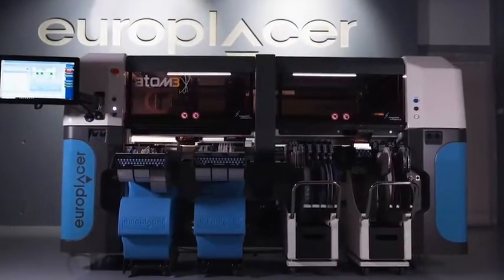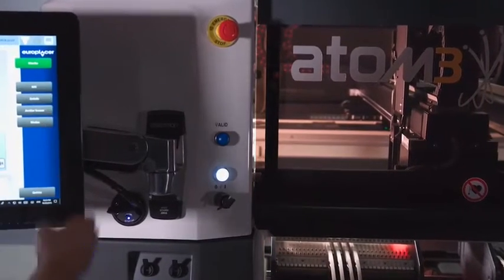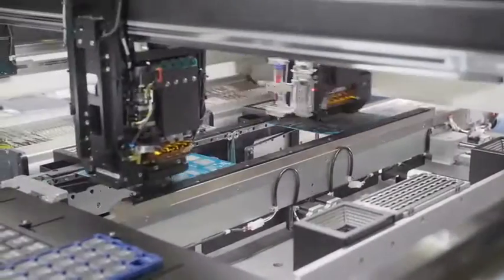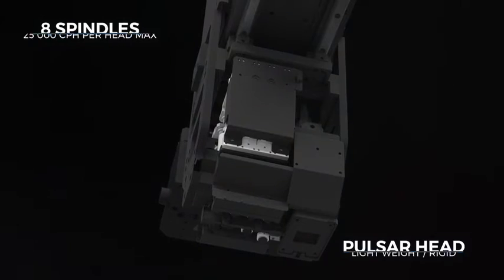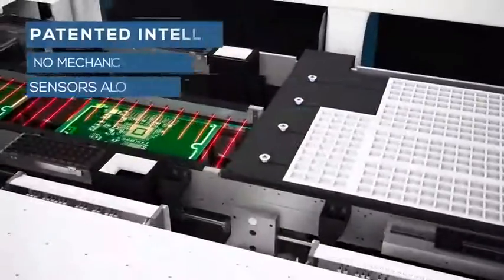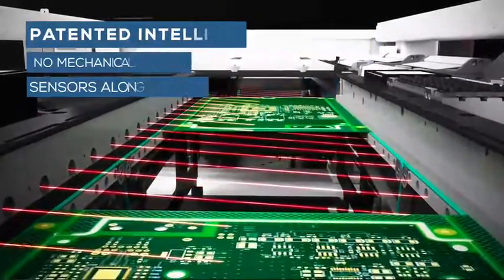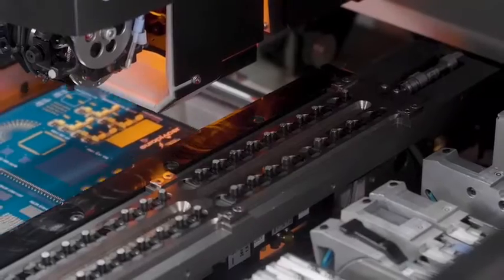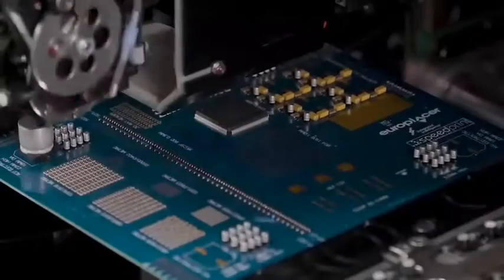Atom3 video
Good video describing our high speed/ highly flexible Atom 3, with VERY high feeder count.